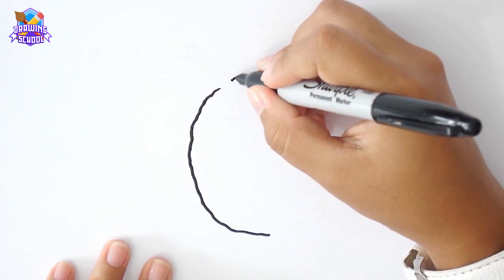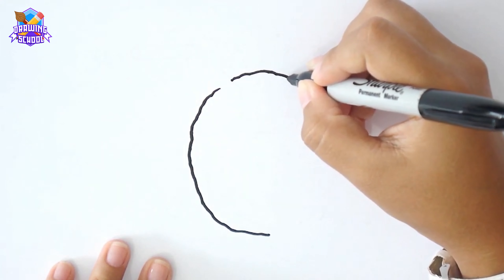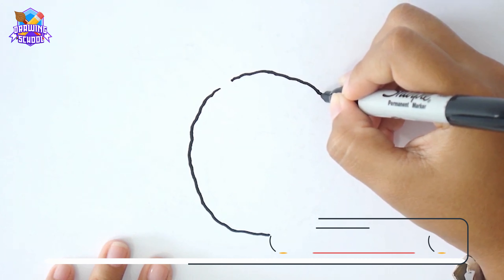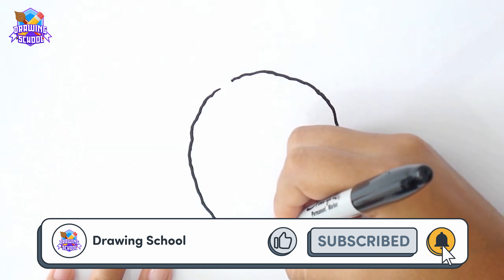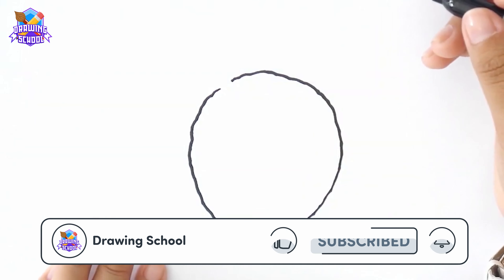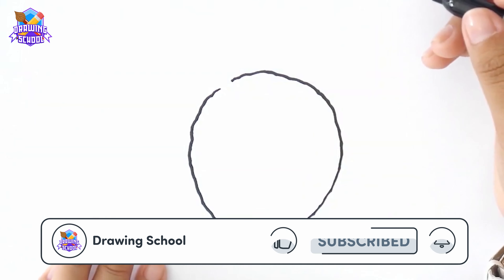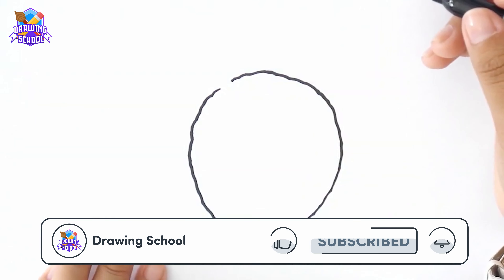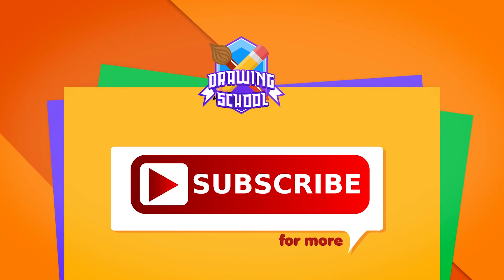How to DRAW a COCONUT? 🥥 Drawing a COCONUT Step by Step 🥥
🥥 Drawing a COCONUT Step by Step 🥥